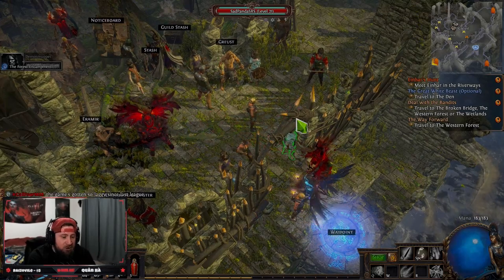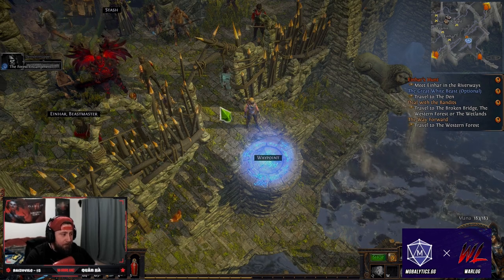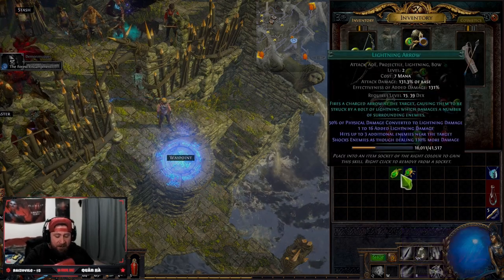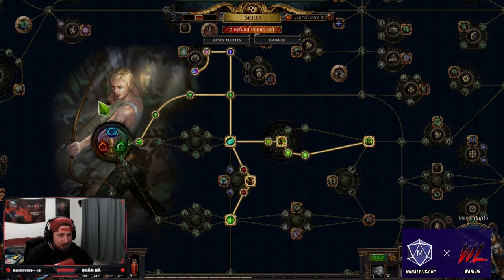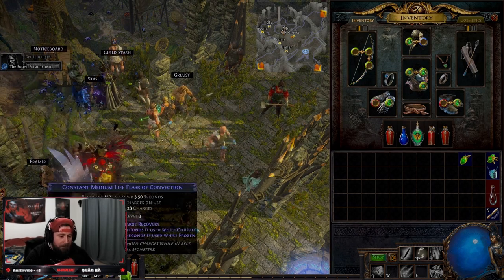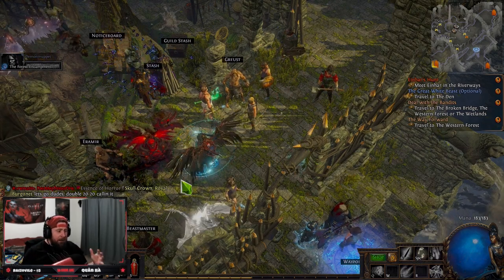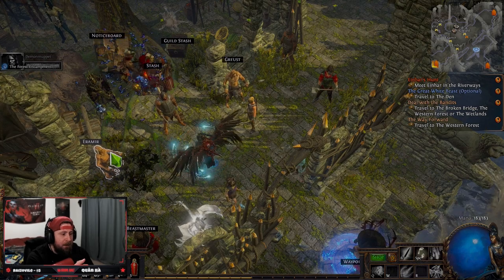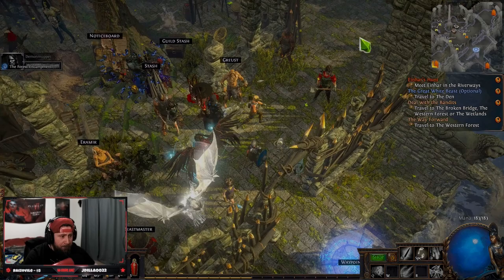Path of Exile Review My First Time Playing for Beginners!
🎮 PSN: Warlug
🌐 Battlenet: Warlug-1927

⏱️Time Stamps⏱️